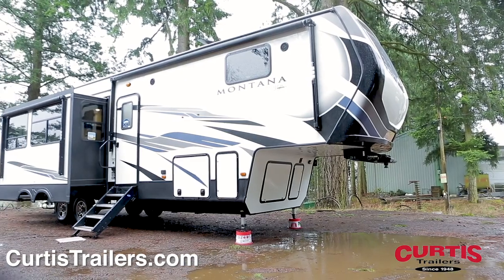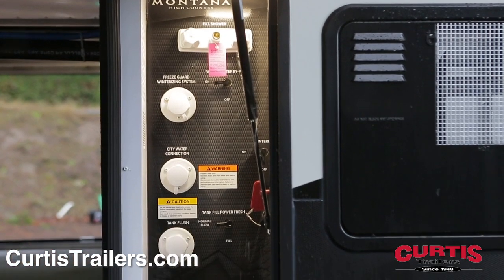Keystone Montana High Country 334BH 335BH Curtis Trailers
The Keystone Montana High Country 334BH 335BH bunkhouse fifth wheel now at Curtis Trailers RV dealer in Portland and Beaverton Oregon

Introducing the Keystone Montana High Country 334BH, the rear living luxury travel trailer built for comfort and style.
The Montana is engineered for ultimate maneuverability thanks to the MAX TURN front cap with Hitch Vision and Road Armor pin box.
The trailer features dual entrances with Mor/Ryde Step Above steps, foldaway grab handle, and a Road Armor suspension package with 16-inch G-range tires for a smooth ride.
The high-gloss sidewalls are accented with tinted safety glass windows and the exterior entertainment system which includes dual awnings with marine-grade speakers.
You’ll appreciate the convenience provided by the 4-point automatic leveling system and the easy maintenance of a full-length ladder, walkable roof, and centralized utility panel.
Inside the coach you’ll find a spacious living area with 6-foot tall main slide out that hold a freestanding dinette and theater-style recliners with cup holders.
The entertainment center includes an HD TV wired to the Bluetooth-enabled Furrion CD/DVD player and a cozy fireplace.
The kitchen boasts solid surface countertops, an “Over-the-Range” convection microwave, stainless steel cooktop & oven across from an island with dual basin sink with high-rise faucet, extendable counter and an 18 cu. ft. 4 door refrigerator.
Towards the rear you’ll notice a ladder that leads to a loft sleeping area as well as a private bunk room with with an expanding rear slide-out room for 2 more plus its own private half bath with step flush toilet and sink.
The main bathroom holds a mirrored medicine cabinet with stainless-steel sink, porcelain step-flush and a sky light radius shower.
Sleep soundly on the Queen or optional king size bed with high-density mattress next to ample wardrobe storage and matching 5 drawer dresser.
Come see the Keystone Montana High Country 334BH today at Curtis Trailers, where our business has been your vacation since 1948.